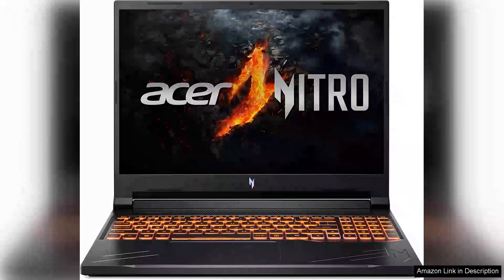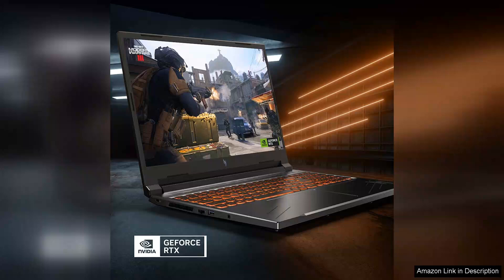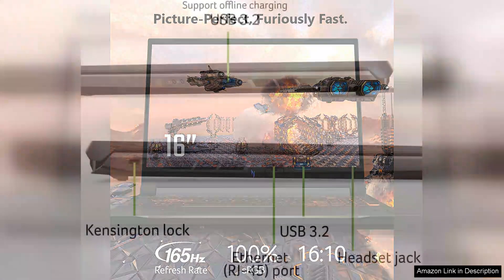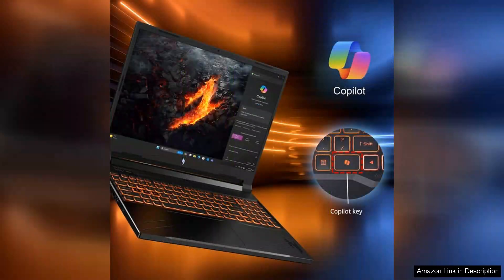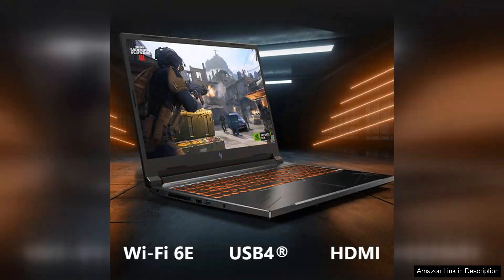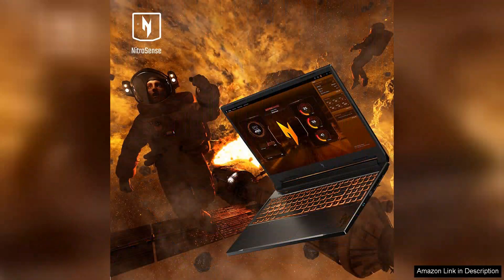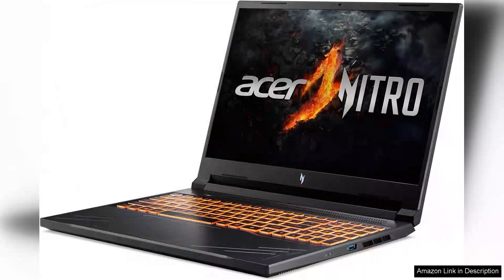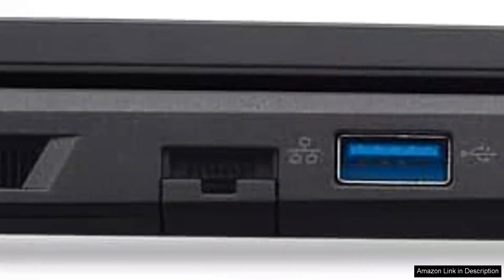Acer Nitro V Gaming Laptop AMD Ryzen 7 8845HS Octa-Core AI Review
The Acer Nitro V Gaming Laptop is a standout choice for gamers and power users, boasting the impressive AMD Ryzen 7 8845HS Octa-Core processor. This powerhouse CPU is designed to handle demanding tasks with ease, providing seamless multitasking and a smooth gaming experience.

One of the highlights of the Nitro V is its sleek design, featuring a modern aesthetic and customizable RGB keyboard that adds flair to any gaming setup. The laptop’s build quality feels robust, ensuring durability for everyday use. The cooling system effectively manages heat, allowing for extended gaming sessions without throttling performance—a common issue in many gaming laptops.

The display is another strong point, with a vibrant 15.6-inch Full HD screen that delivers sharp visuals and excellent color accuracy. Whether you’re navigating expansive open worlds or engaging in fast-paced action, the graphics look stunning. Coupled with a dedicated NVIDIA GeForce GPU, the Nitro V handles modern titles at high settings effortlessly.

Battery life is decent for a gaming laptop, lasting around 6-8 hours in typical usage scenarios. While this may not compete with ultraportables, it’s respectable for a device designed for performance. The laptop also features a solid selection of ports, including USB-C, HDMI, and Ethernet, providing ample connectivity options for peripherals and external displays.

On the software side, Acer includes useful gaming utilities that enhance the user experience, such as performance monitoring and customizable settings for different games.

Overall, the Acer Nitro V Gaming Laptop is an excellent investment for gamers seeking power, style, and versatility. The combination of the Ryzen 7 processor and dedicated graphics ensures that it can tackle both gaming and productivity tasks with ease. If you're in the market for a reliable gaming laptop that doesn’t compromise on performance or aesthetics, the Nitro V is definitely worth considering.